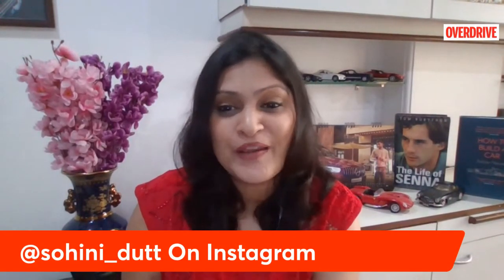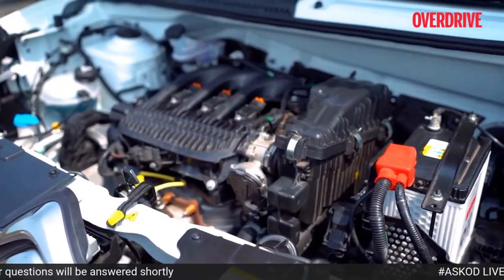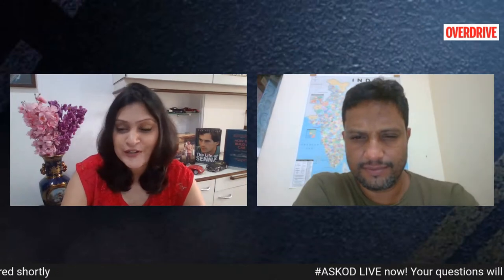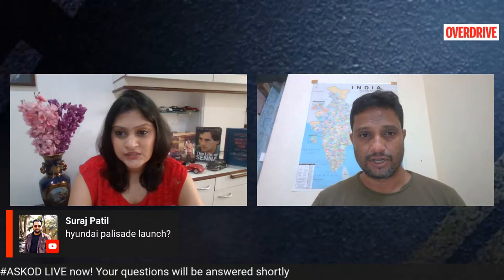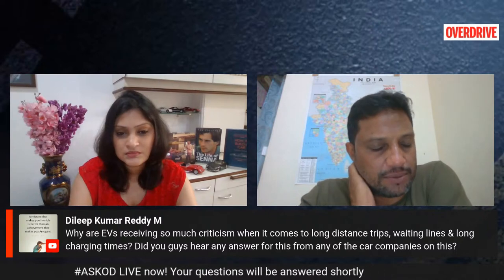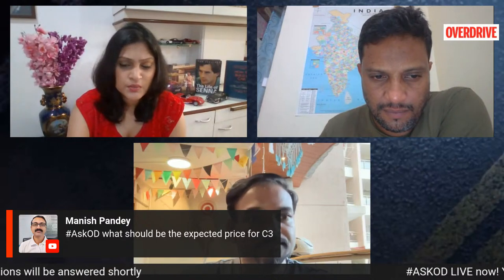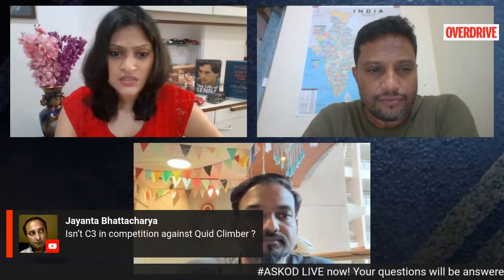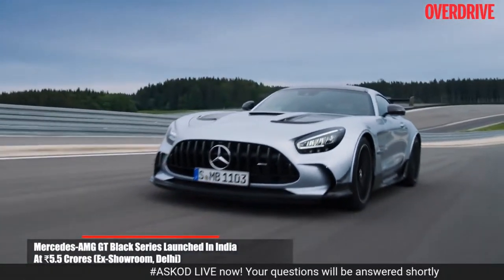2022 Hyundai Venue, Citroen C3, Lamborghini Aventador Ultimae & more - OVERDRIVE LIVE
tune in to know all about the affordable CitroenC3 hatchback. We also get you a glimpse of the just launched facelifted HyundaiVenue, the last of the naturally-aspirated V12 powered LamborghiniAventadorUltimate, the most powerful Mercedes-AMG ever built now delivered in India, Mercedes-AMG GT Black & news about e-rickshaws being powered by repurposed audietron batteries.
All this while our experts answer your queries LIVE on the show.